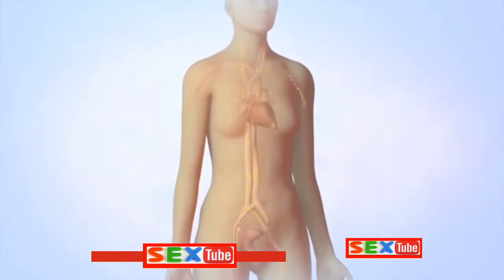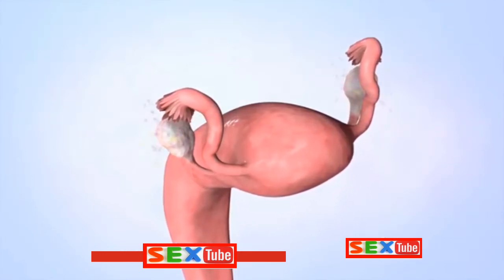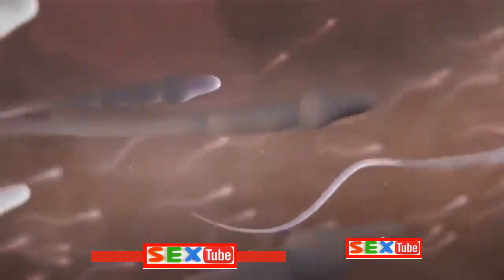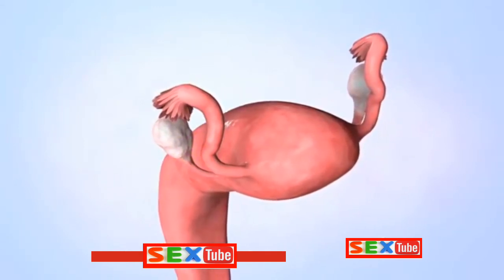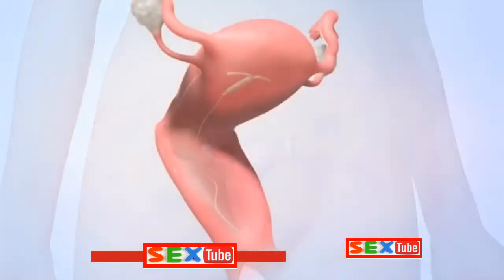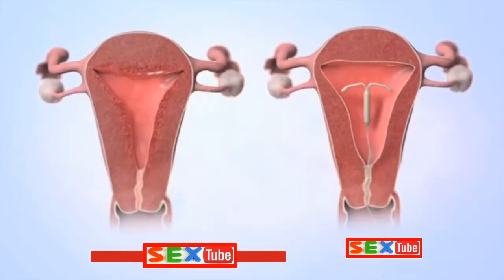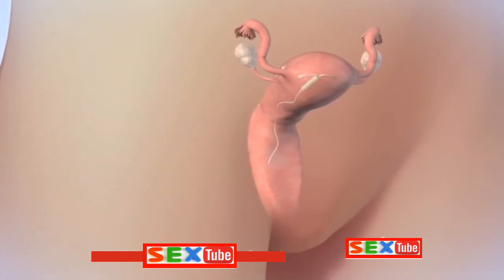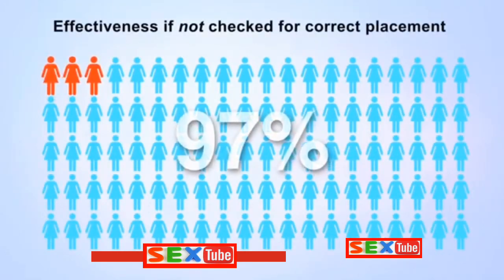Intrauterine Device (IUD)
This 3D medical animation shows the anatomy of the female reproductive system and roles of estrogen and progesterone in the menstrual cycle. Displaying both hormonal and copper intrauterine devices, and explains how they prevent pregnancy.